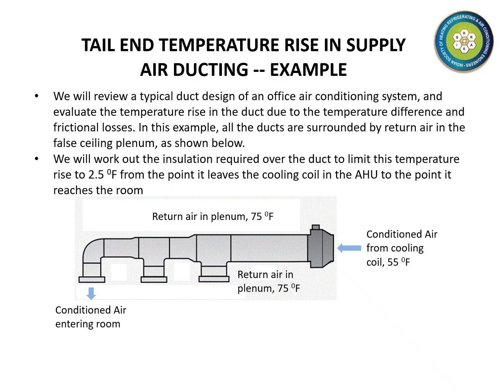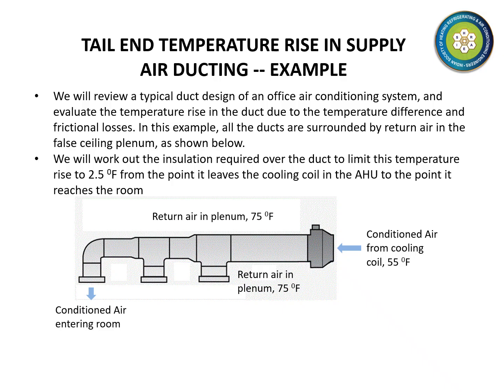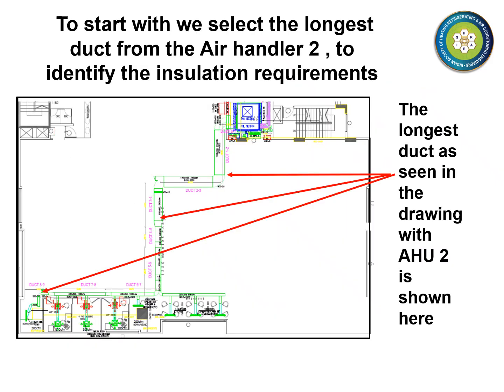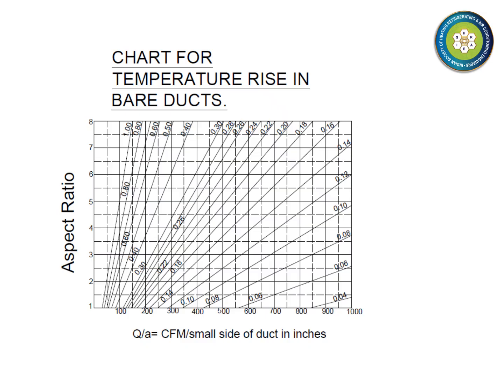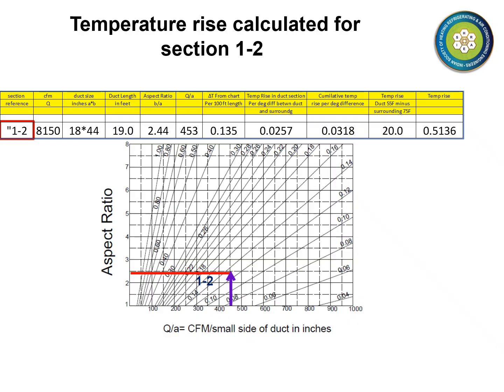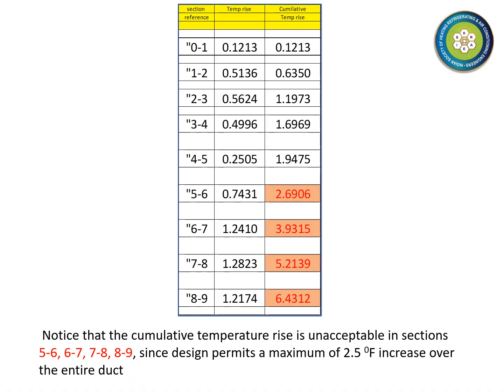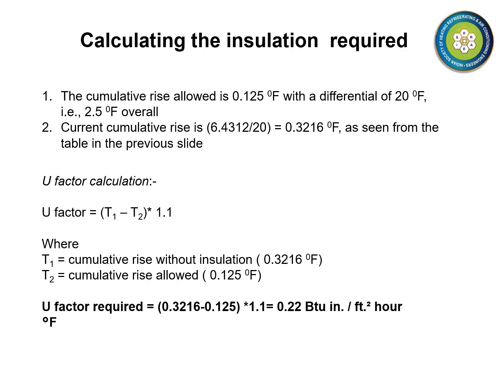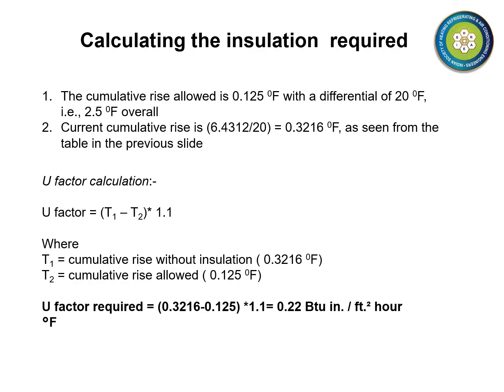ISHRAE ACDL!M3C1 4 Duct Insulation 2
Duct and Pipe Insulation Part II